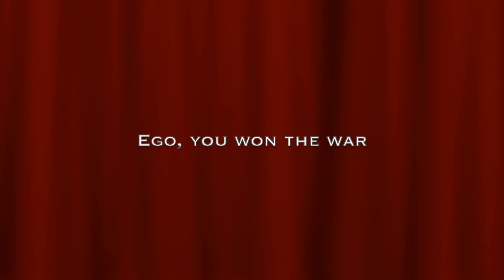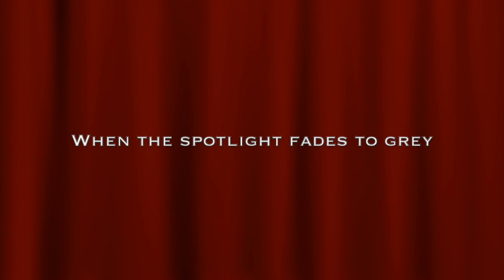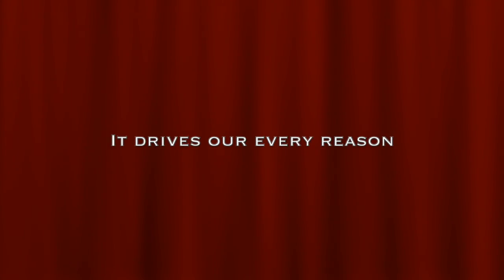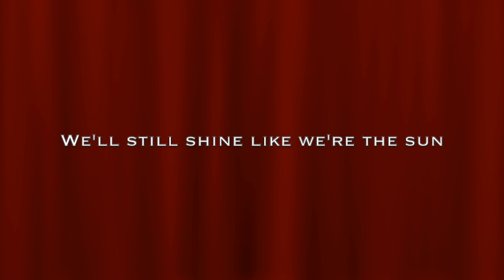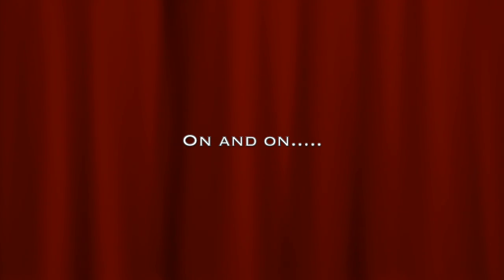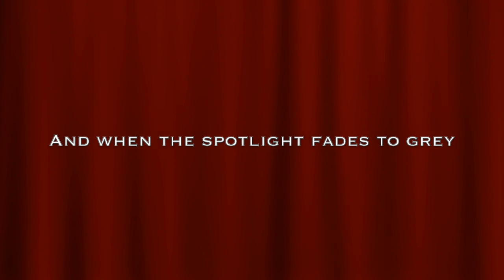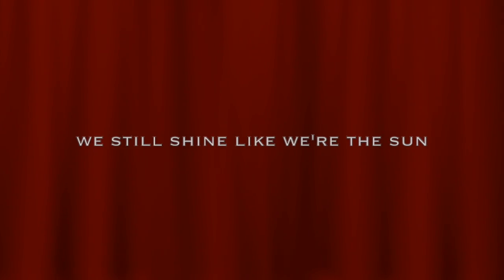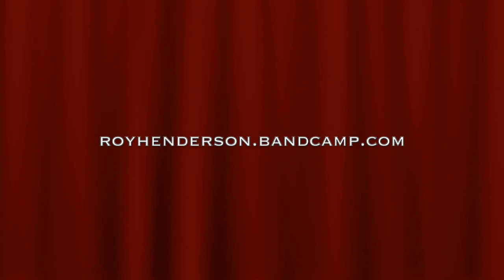Roy Henderson - Ego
A song from the album "Nobody's Fool"